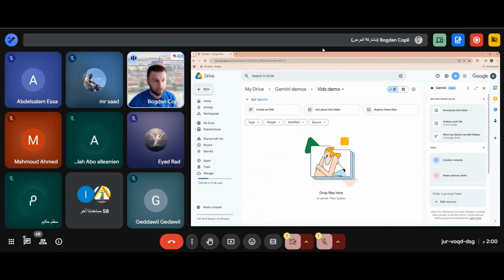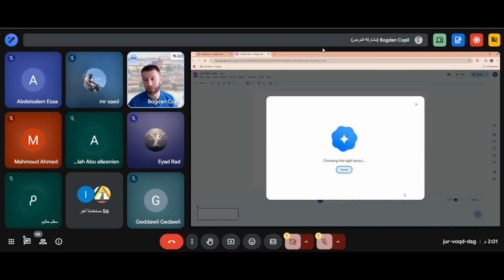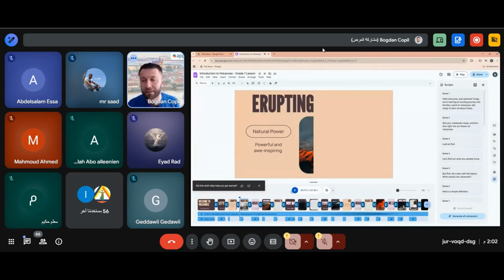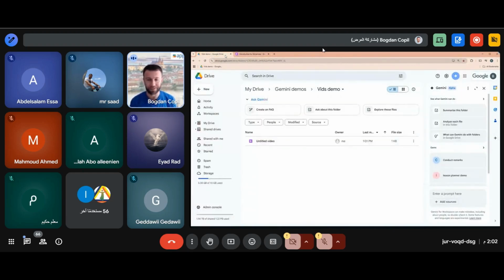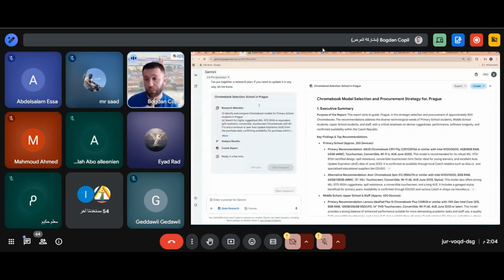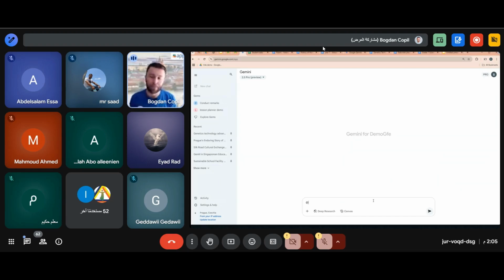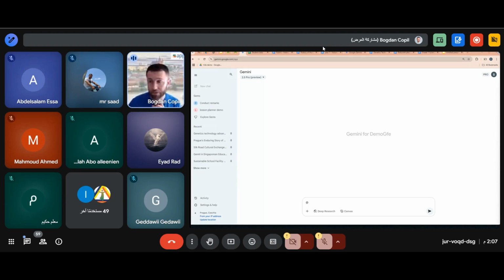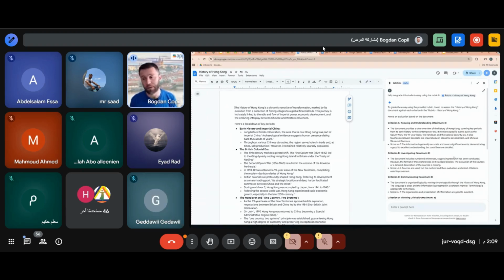شرح أداة الجزء (6)